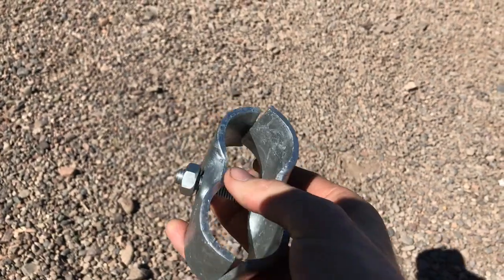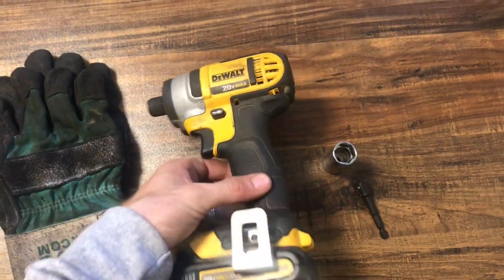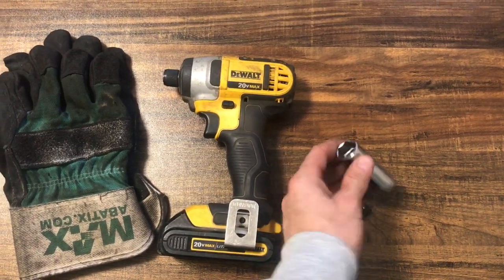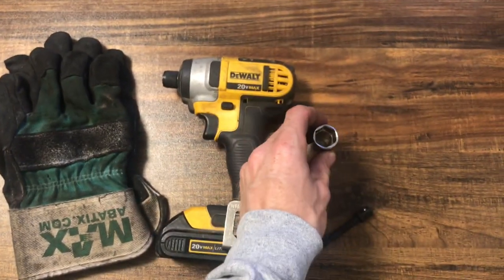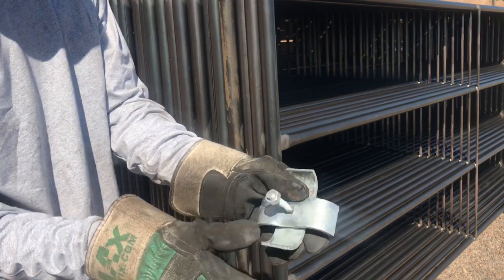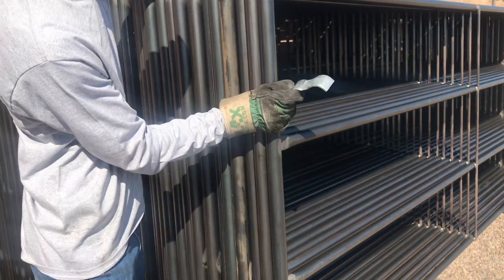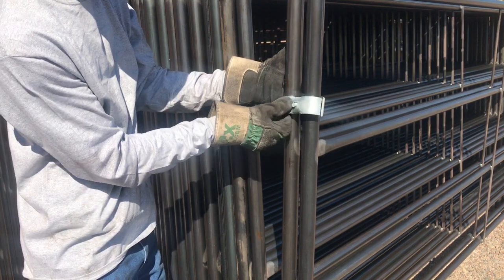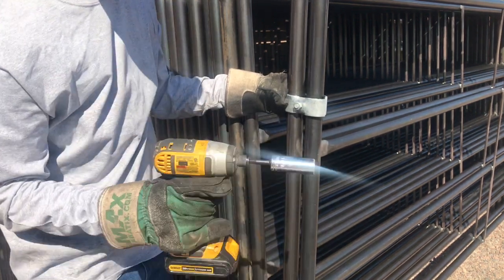How To Use Panel Clamps To Install Your Horse Panels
If you're looking for a secure and reliable way to attach horse panels together, 1 5/8" panel clamps are a great option. In this video, we'll show you step-by-step how to use these clamps to create a strong and sturdy connection between your horse panels.

First, we'll go over the tools and materials you'll need for the job, including the panel clamps themselves, a drill, and a wrench or socket. Then, we'll demonstrate how to attach the clamps to your panels and tighten them securely.

By the end of this video, you'll have a clear understanding of how to use 1 5/8" panel clamps to attach horse panels together, and you'll be well on your way to creating an enclosure for your animals. So grab your tools and let's get started!

Socket Adapter
11/16 Socket